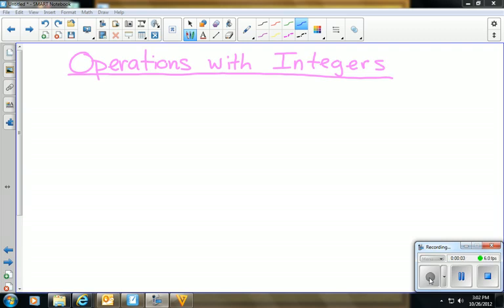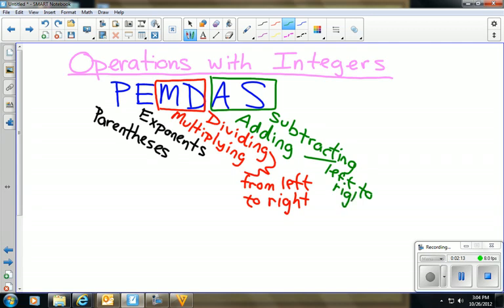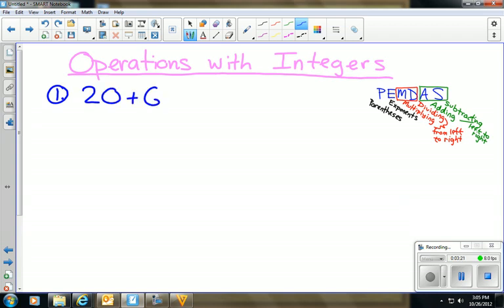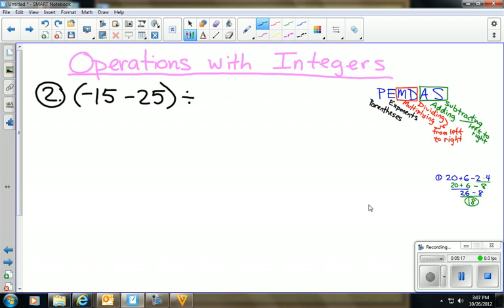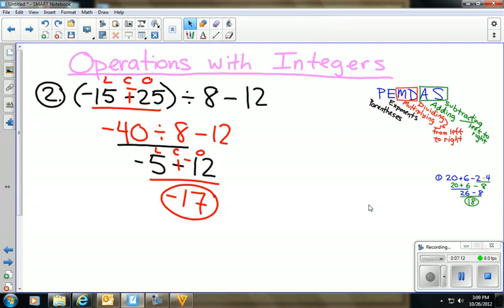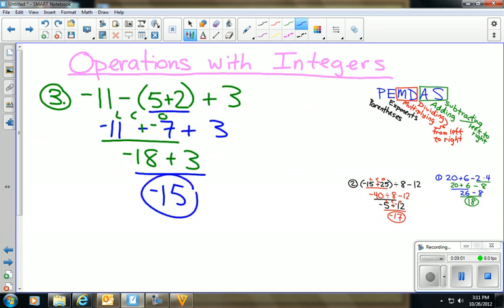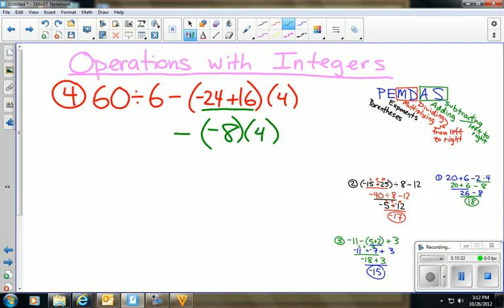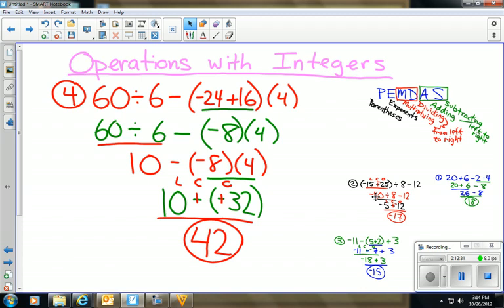Operations with Integers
TeacherTube User: Schumam

Learn how to solve expressions through the use of the order of operations.  This lesson will take you the next step further solving multistep expressions with integers